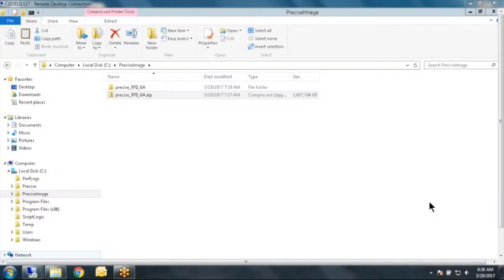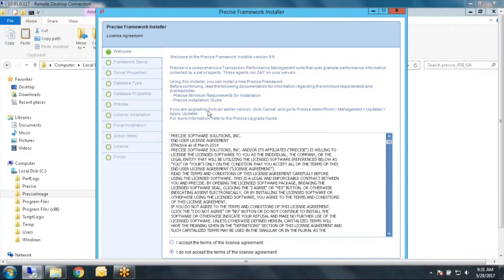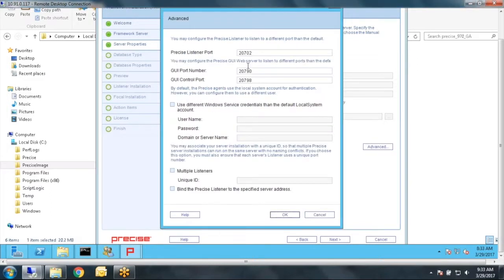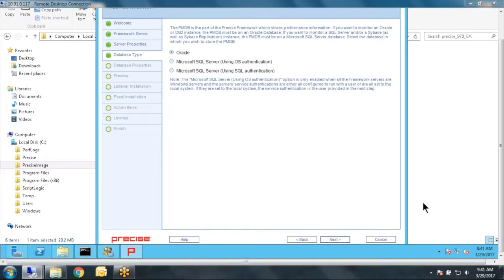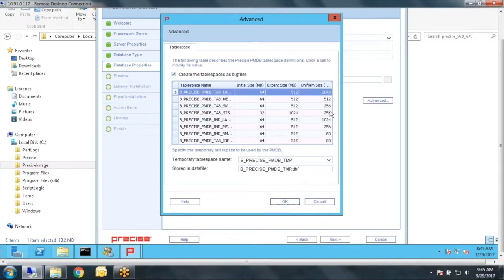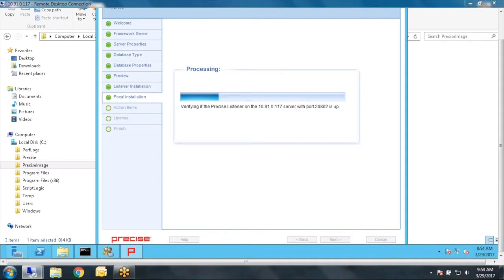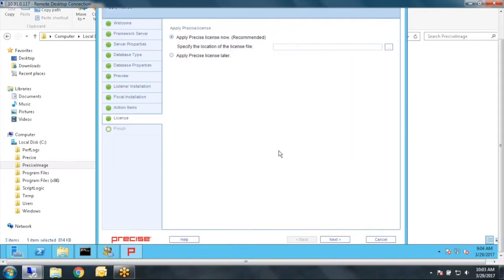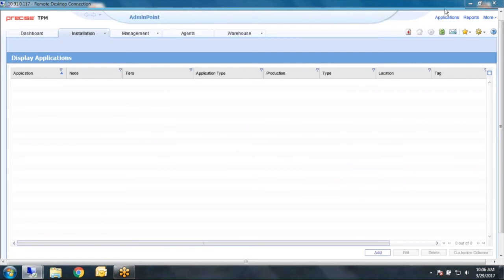How To Install the Precise Framework on Oracle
Learn how to install the Precise framework on an Oracle database.

Precise Application Performance Platform measures the end-user experience starting from the browser and tracks it through all tiers of virtual and physical infrastructure from application to database to storage. It empowers IT to intelligently monitor and optimize performance for custom software and leading enterprise applications from SAP, Oracle, PeopleSoft, Siebel, and more. With Precise, organizations can clearly see where critical transactions spend time, determine problem root cause faster, improve system performance against business-oriented service-level agreements, and reduce overall support costs.